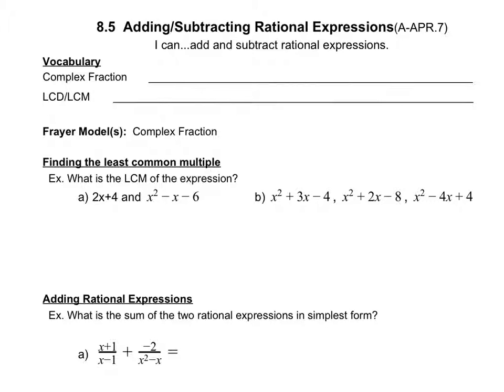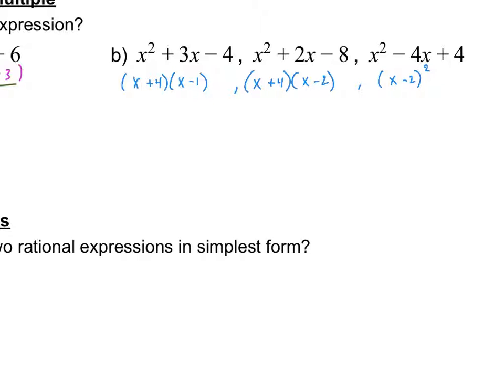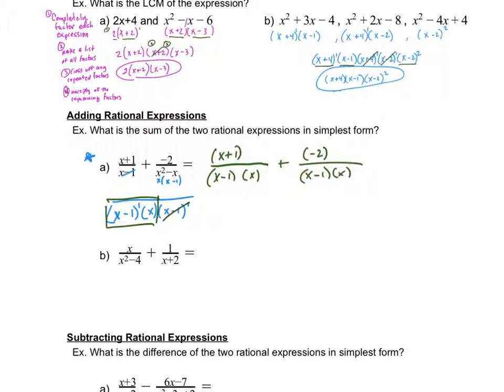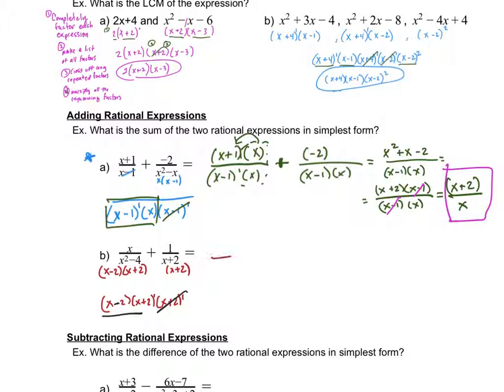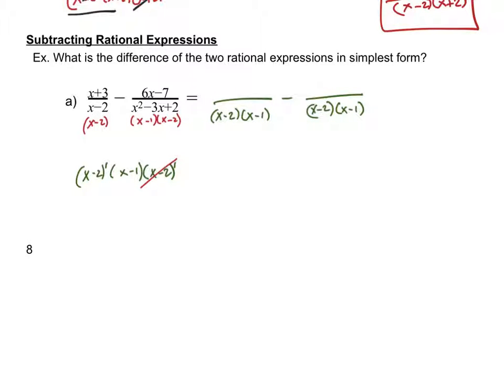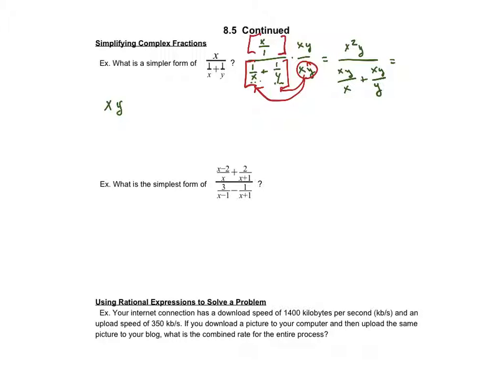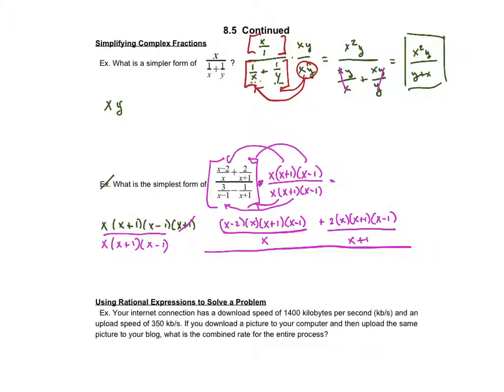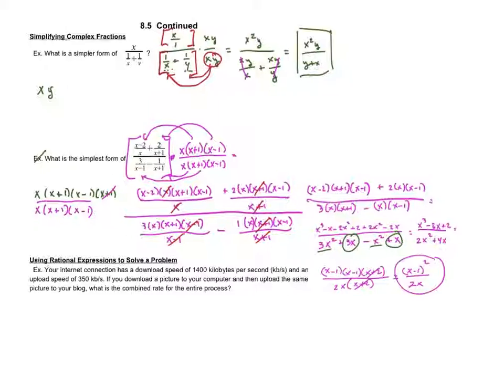8-5 AddSub Rational Expressions Notes - Algebra 2